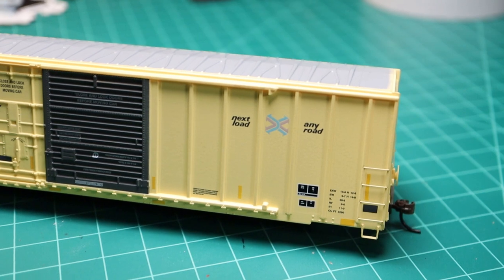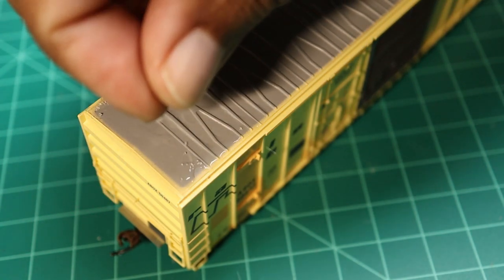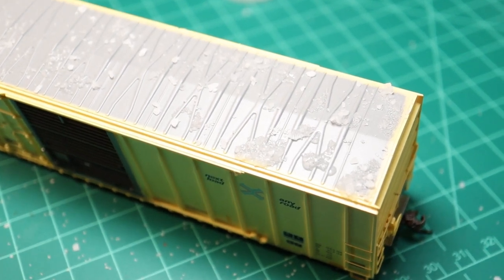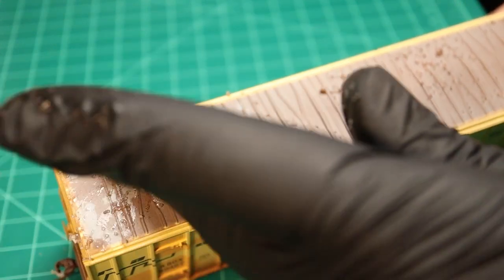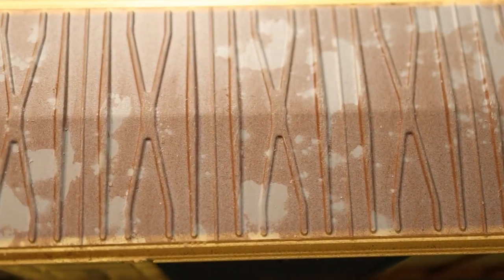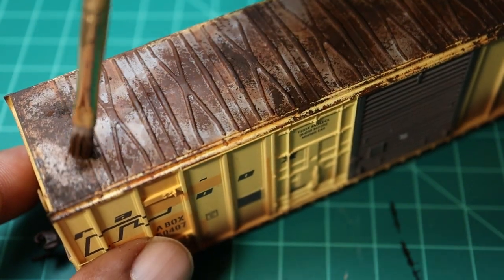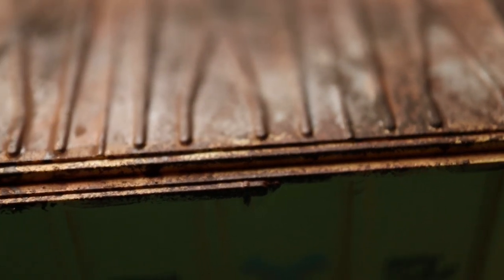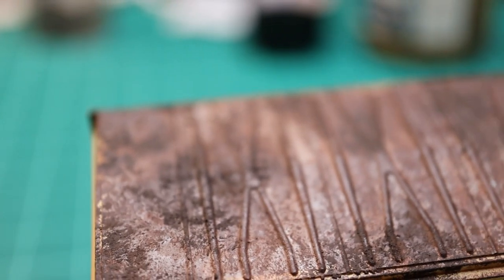How To Weather An HO Scale Boxcar Roof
In this How To Weather An HO Scale Boxcar Roof - I go over some of "MY" tips on how I achieve this look. There are many ways to skin a cat - and this is just one of them... This video is just to help and hopefully encourage someone to try it and not to be afraid. Just do it and take your time and you'll be amazed at what you can do. Peace y'all.